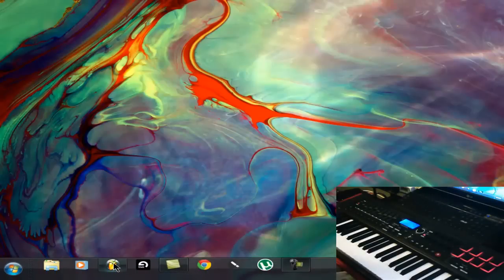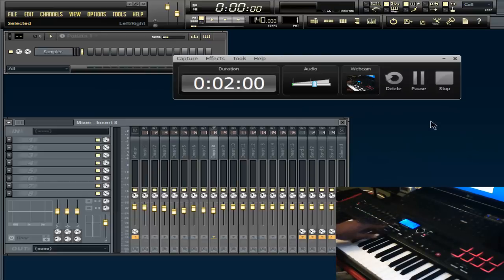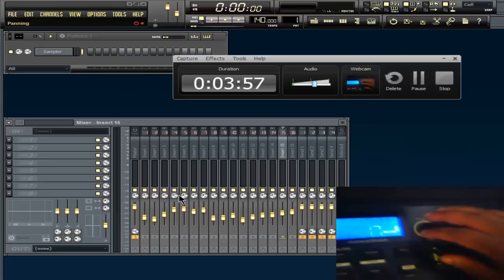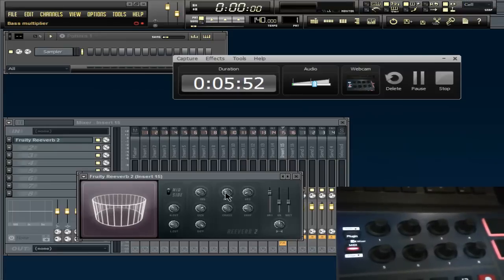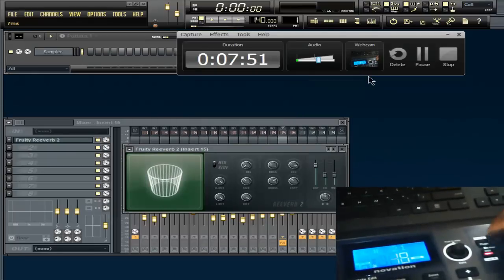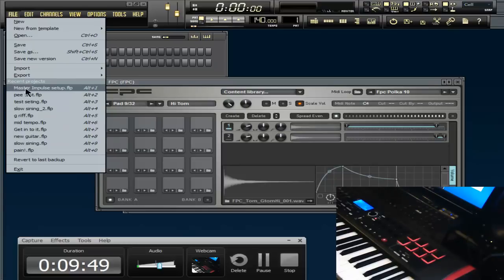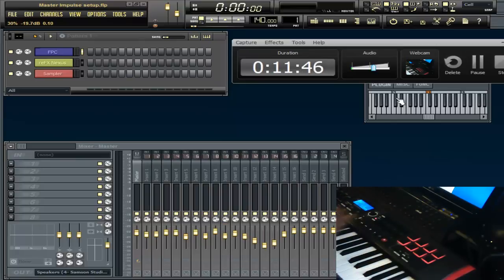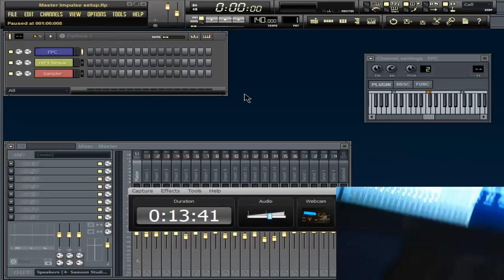How to get the novation impulse 49 working with FL Studio!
how to get the working  novation impulse 49  with FL Studio!
getting the TRANS PORT, EQ'S, KNOWB'S, AND MIDI CH